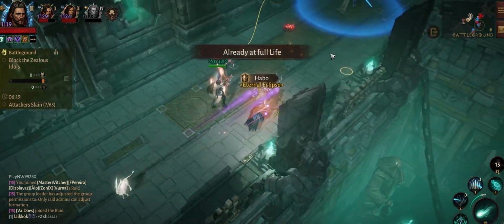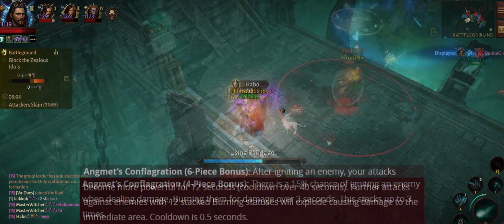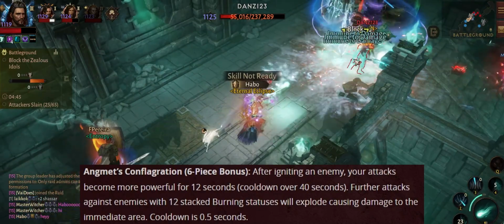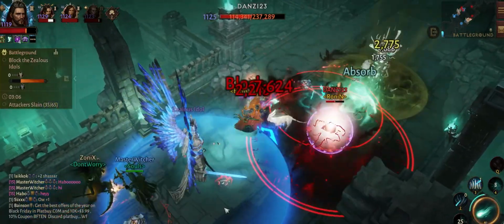NEW SET is BROKEN! | Diablo Immortal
Talking about how I use the new set Angmet’s Conflagration in Diablo Immortal.